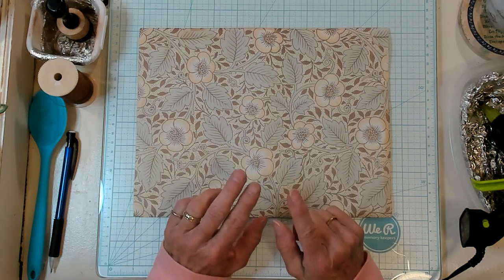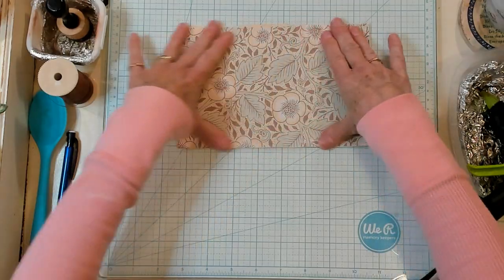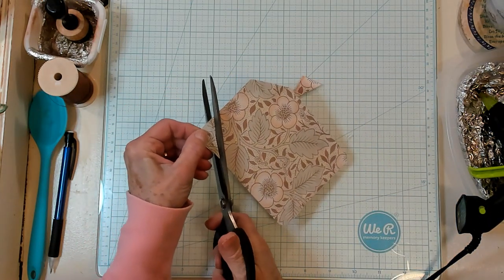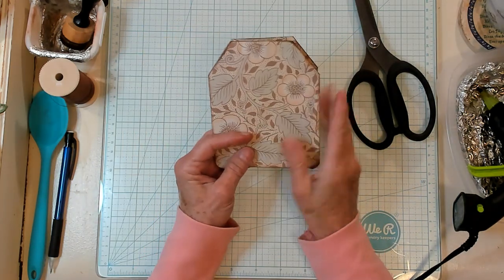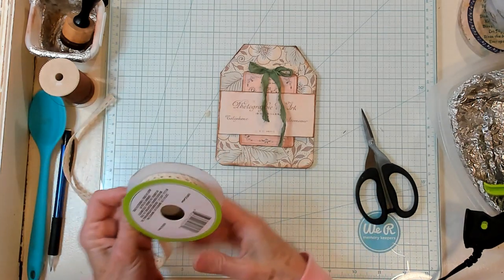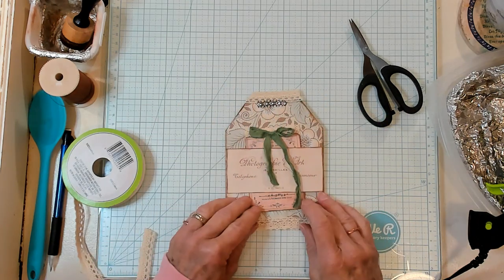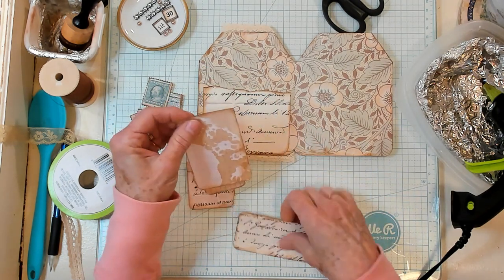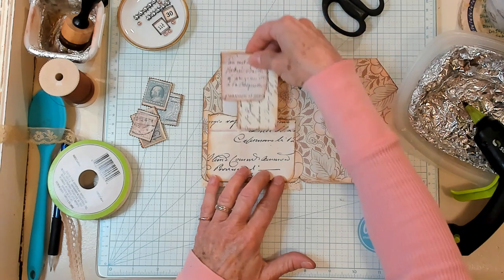Flip Tag - Junk Journal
What a great Flip Tag! You could add it to a pocket or a tuck, glue it a junk journal page or even sew it into a signature. Join me as I show you how I make this Flip Tag for your junk journal.
Items used in this video:
digital papers: Digitalcollage.com,  Chapter One Papers, and ShamonIwoArt
Stamps: My Porch Prints
# Labels: Shabbydabbydoodah
Large Labels: Odulcina Scrap Anne
Sari Silk: Crimson Heart Studio